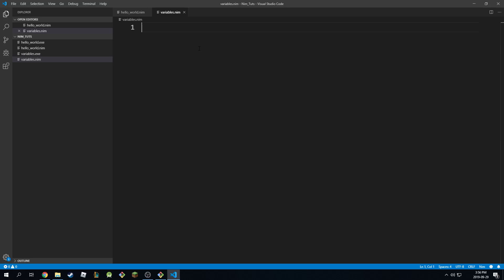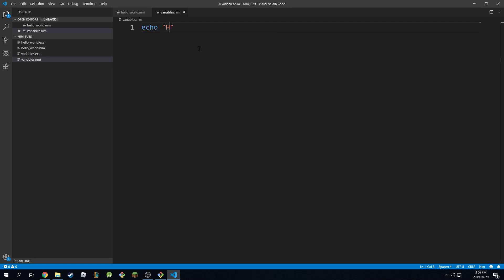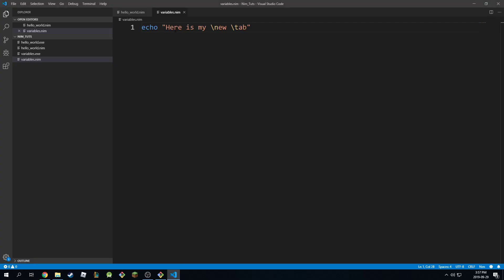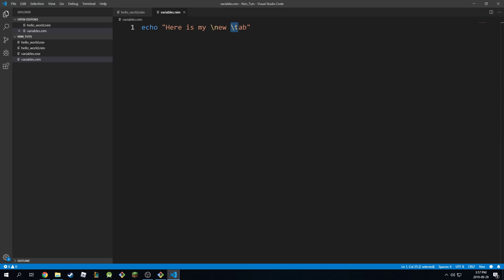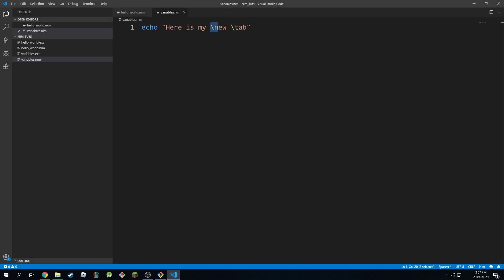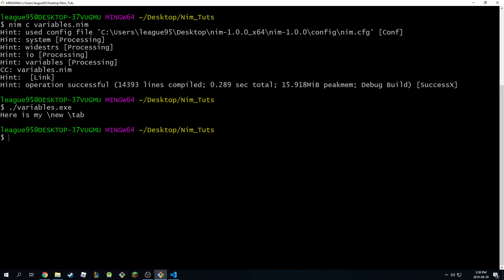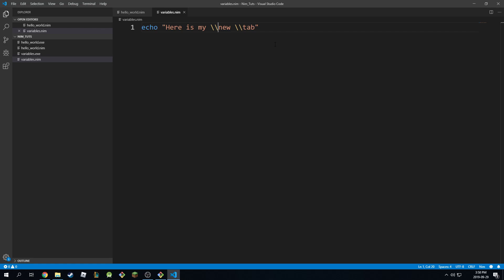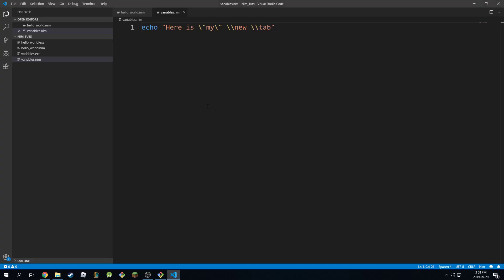Nim Programming Tutorial | Episode 11 | Escape Characters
In this tutorial, I show you how to escape characters in Nim.